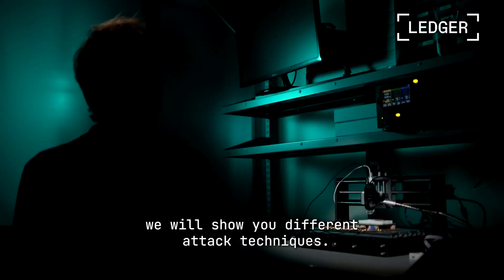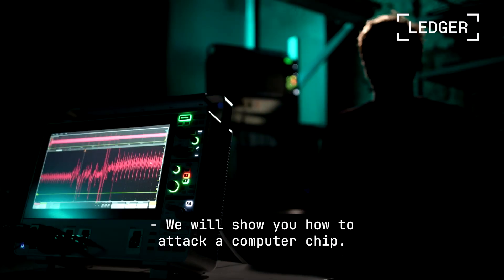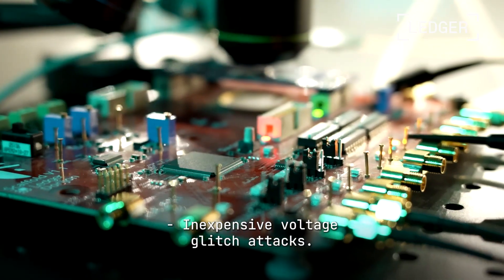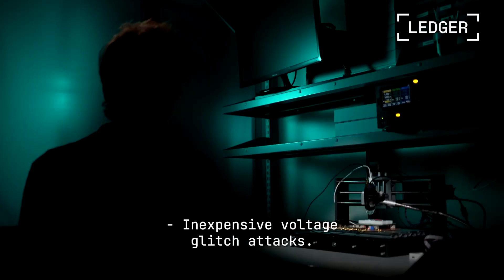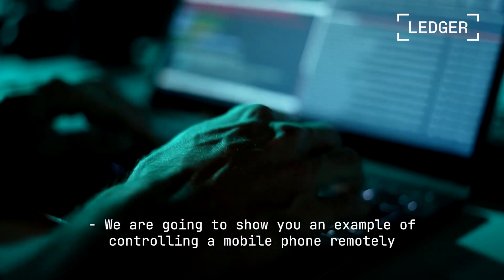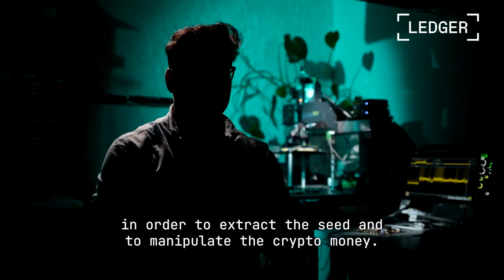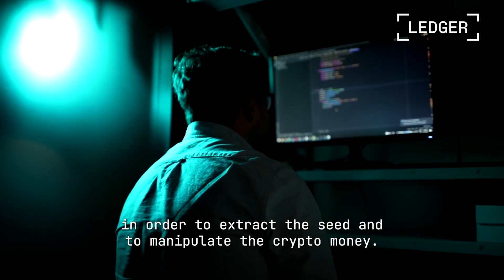What is the Ledger Donjon? | Enter the Donjon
This is the safest place at Ledger, which is already one of the most secure companies in the world. A place which usually doesn't allow strangers to enter. A lab that investigates the security of everybody's crypto, including yours. But, since we want you to understand what it takes to truly secure your digital assets, we have decided to let you in - for a couple minutes.